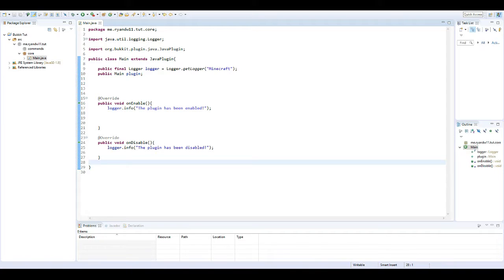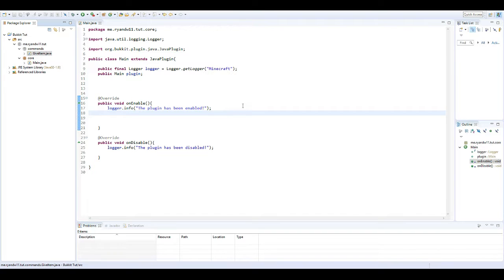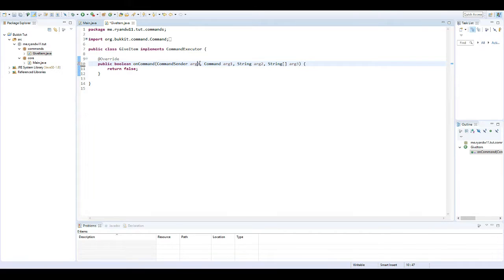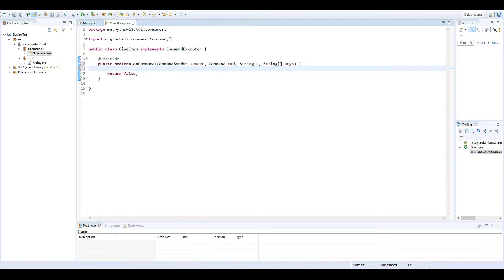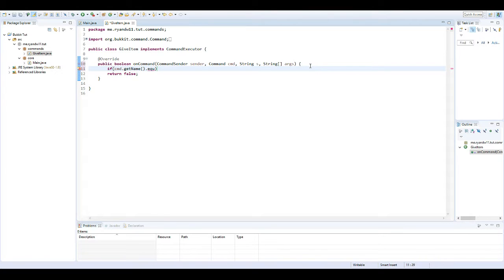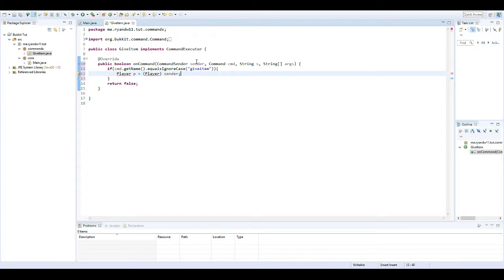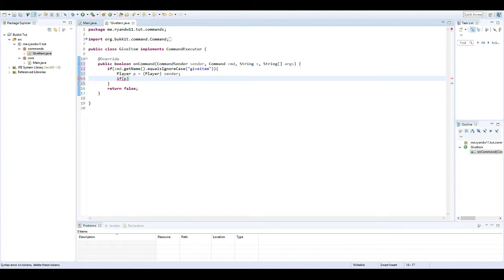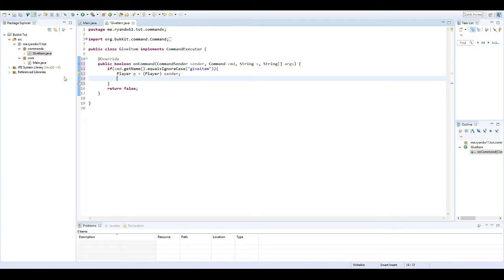Spigot Plugin Tutorial |4| Giving Items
In this episode you learn how to give a player items by command. I changed it to spigot plugin tutorial as that's what I use now.

Links:
(Pastebin links coming soon)
[Outro Music]